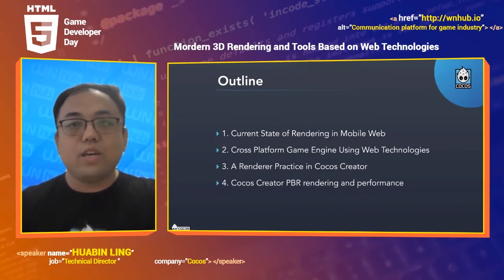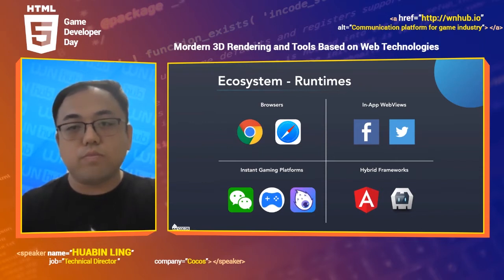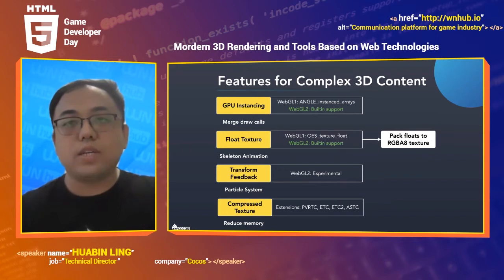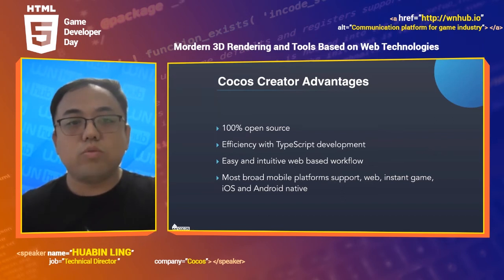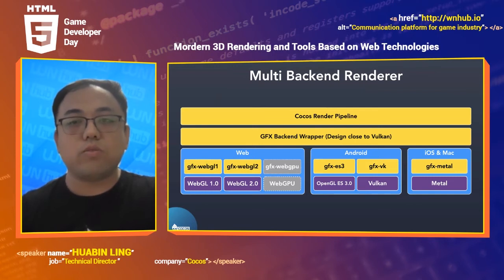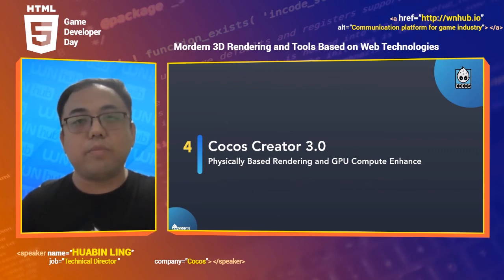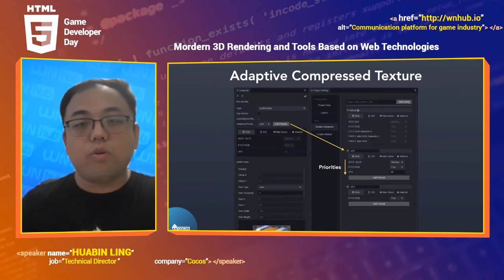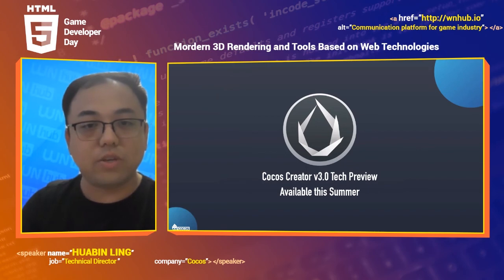Huabin Ling (Cocos) - Modern 3D Rendering and Tools Based on Web Technologies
Huabin Ling, Technical Director, Cocos -
Modern 3D Rendering and Tools Based on Web Technologies

Join WN Hub - the online communication platform for the game industry